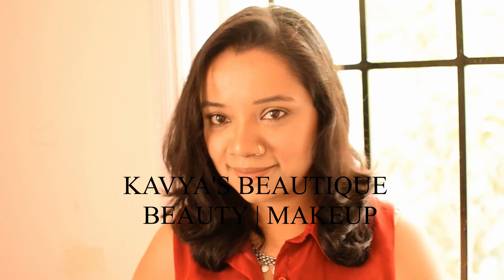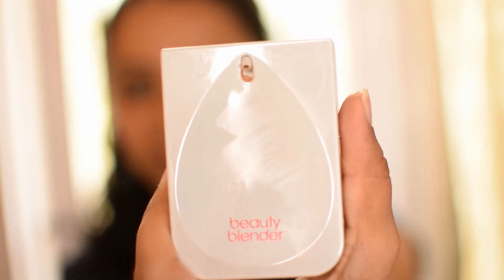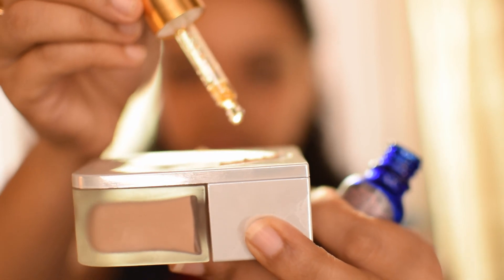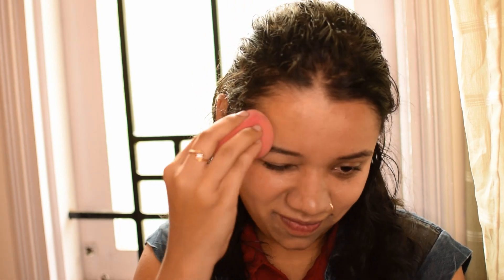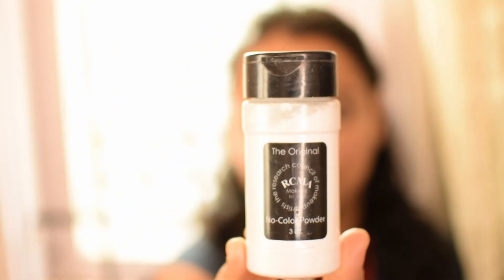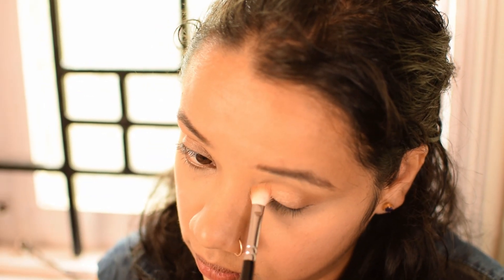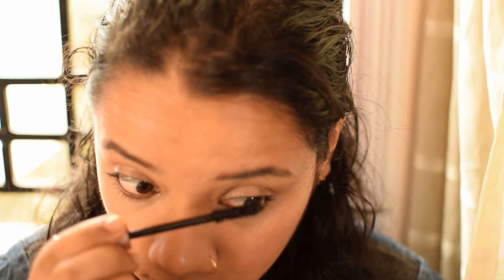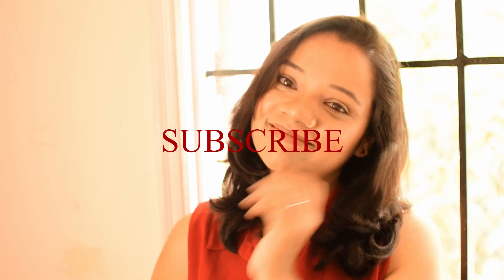BEAUTY BLENDER FOUNDATION REVIEW HIT OR MISS | YOGA SKIN | SELF MAKEUP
Hi All,

Tried my version of yoga skin using the new launch beauty blender foundation.Checkout my video for brief video.

Products Used:

1.Body Shop seaweed moisturiser
2. Chorlette tillburry wonder glow
3.Mac Fix +
4. Indulgeo essential rose gold oil
5.Beauty Blender foundation
6.Mac Strobe cream
7. chorlette tilburry hollywood filter
8.RCMA translucent powder
9.Anastasia beverly hills lip pallete

LINKS TO OTHER VIDEOS FROM KAVYA'S BRIDAL MAKEOVERS

Thanks,
Kavyas bridal makeovers